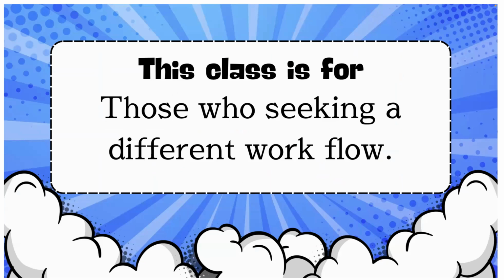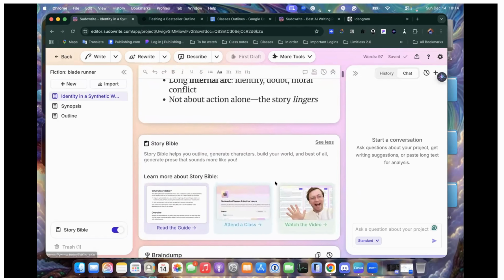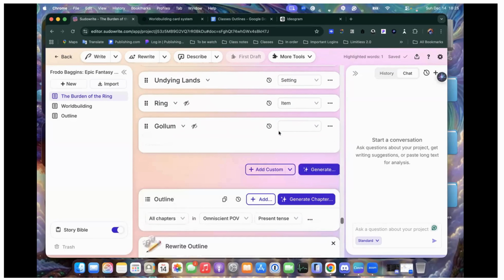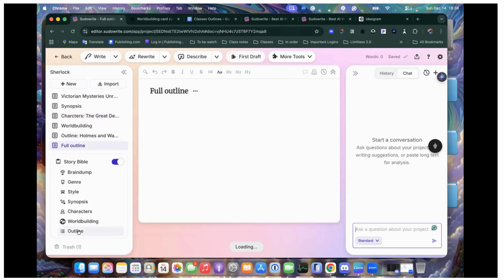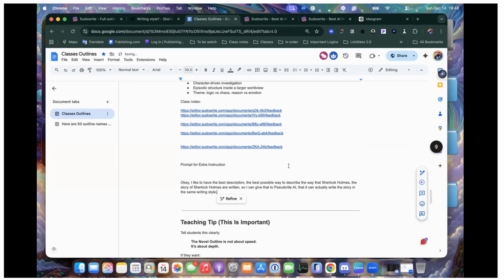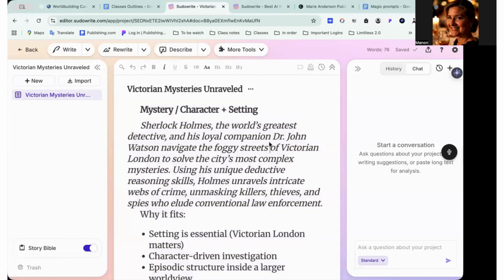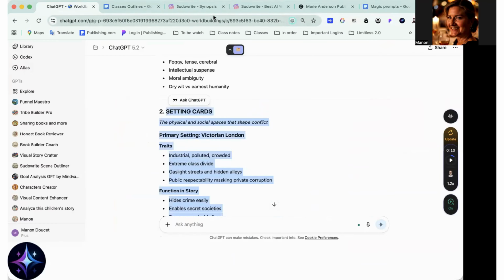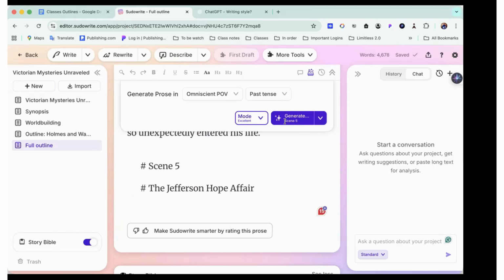Deep Dive: Crafting Stories with Custom Outline Frameworks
​Sudowrite gives you several built-in outline types—but what if your favourite structure isn’t on the list? In this session, we’ll focus on taking outside outlining systems (from craft books, blog posts, and your own processes) and turning them into clear, reusable instructions for Sudowrite’s Custom Outline option.

​We’ll look at a range of popular and niche frameworks—like Save the Cat!, the Snowflake Method, scene/sequel, rom-com beat sheets, mystery templates, and more—and break them down into the kinds of steps Sudowrite can follow. You’ll see how to translate any framework into simple, prompt-style directions, decide how detailed to make each beat, and tweak the language so the AI gives you the kind of outline you actually want.

​By the end of the session, you’ll have:

​A clear understanding of how to turn external outline templates into Custom Outline prompts

​At least one fully written Custom Outline instruction set you can save and reuse

​A starting outline for a current or new project generated from your custom framework

​A simple process for experimenting with new structures as you discover them

​If you’ve ever thought, “I wish I could use this Outline structure in Sudowrite,” this session will show you how to do so.